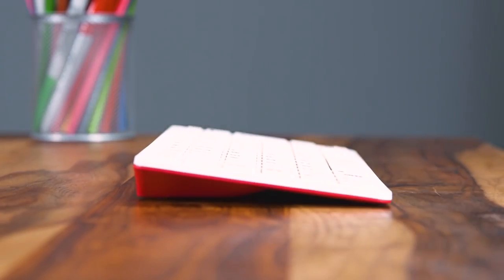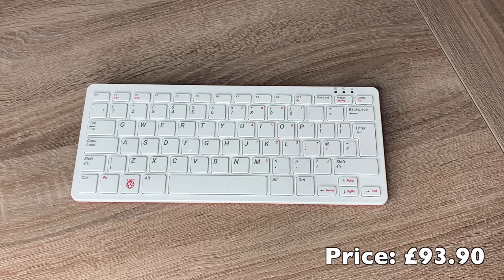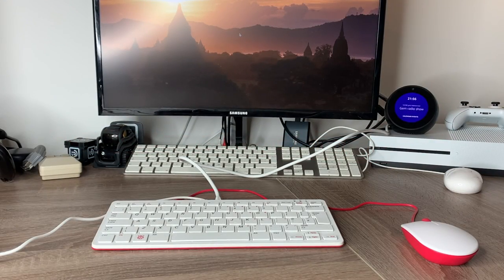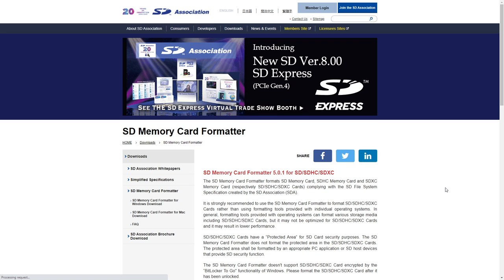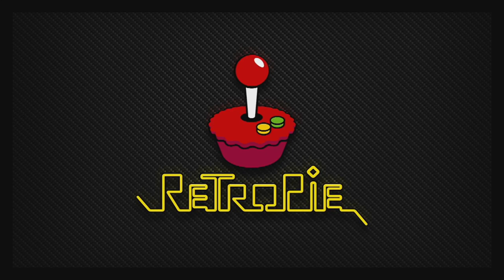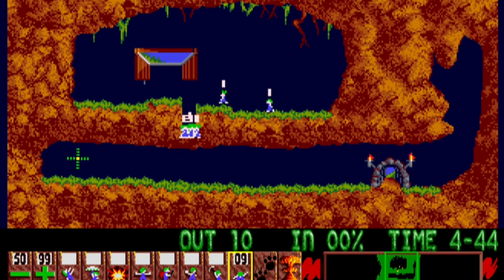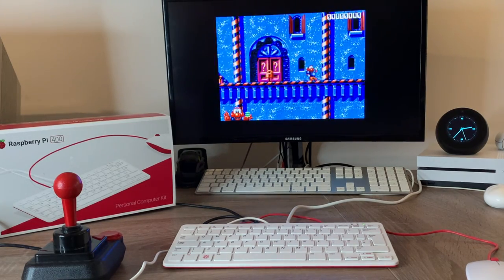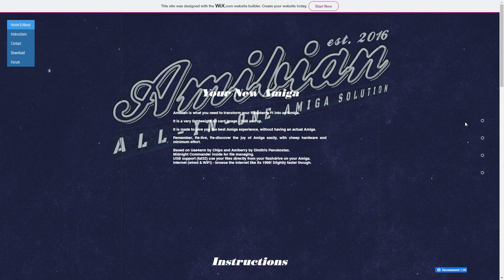Raspberry Pi 400: The ULTIMATE Amiga Emulation Machine? (Tutorial)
Claim your 1 month FREE of Readly - unlimited access to thousands of your favourite magazines

How to play Amiga games on the Raspberry Pi 400.  The Pi 400 is a great retro-inspired all-in-one machine, I take a look at how to emulate the Commodore Amiga and the ultimate setup for this machine.

Eben Upton - Show and Tell - Amiga 600 and the Raspberry Pi